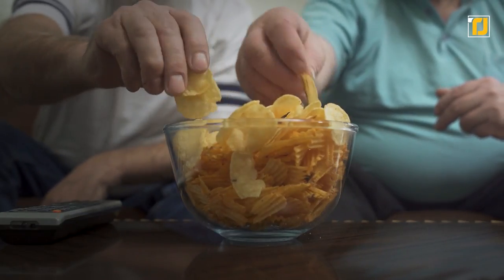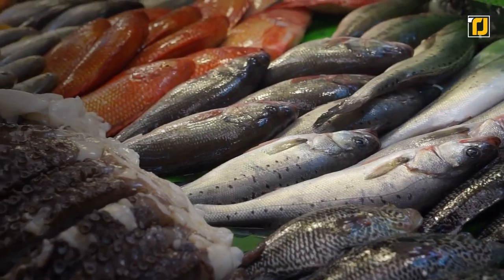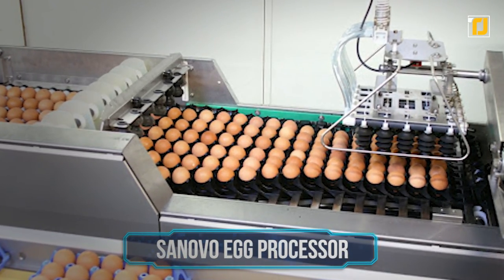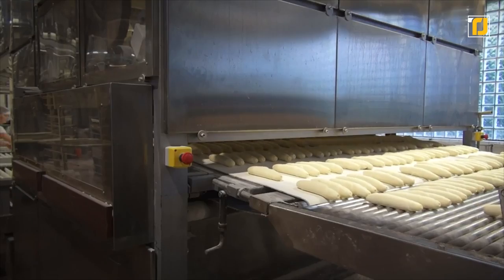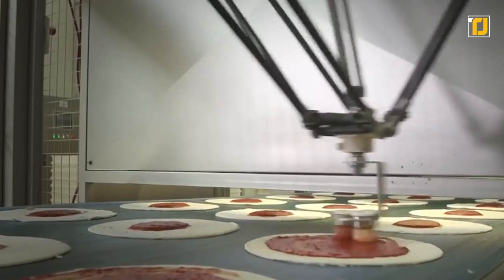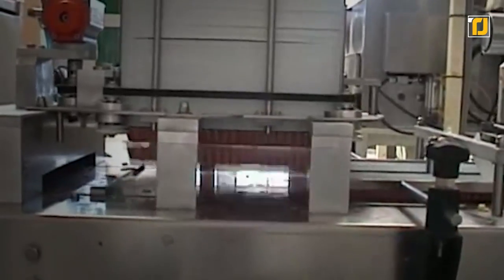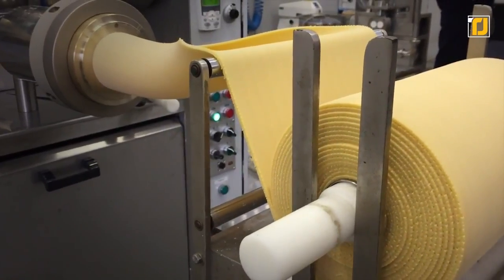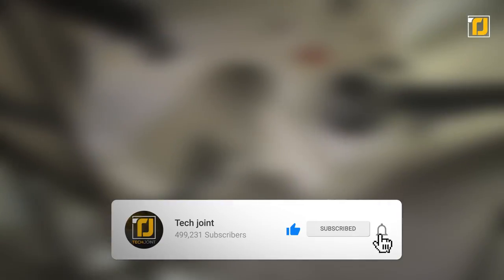12 Food Factory Machines That Are On Another Level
Let's face it, we've all been obsessed with Pringles at some point in our lives. Maybe even looked up Food factory videos of its production because of how fascinating it was, and it's true. Nothing tops mass production the way food processing does. From this mass-producing pretzel machine that gives you a taste of home, to this super cool Pizza making a robot that has won over Twitter, to this industrial pasta line that'll take you to Italy; today we're counting down 12 Food Factory Machines That Are On Another Level! Let's get started with the video.

12. Lyco Cooking and Pouch Cooling System
11. Marel Fish Cake Processing Line
10. Fritsch Group Pretzel Maker
5. Automatic Fries Making Line
4. Custard Cream Pie Line
3. SELO Food Processing Line
2. Pama Roma Pasta Line